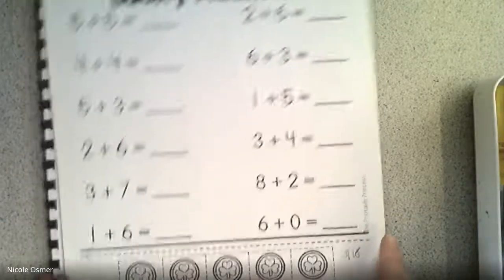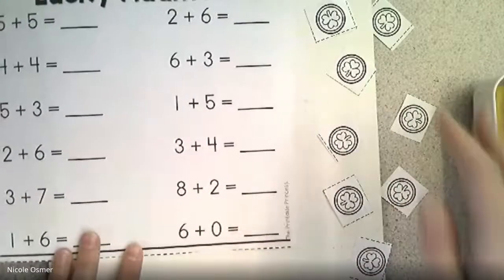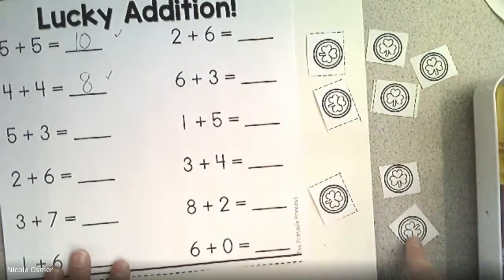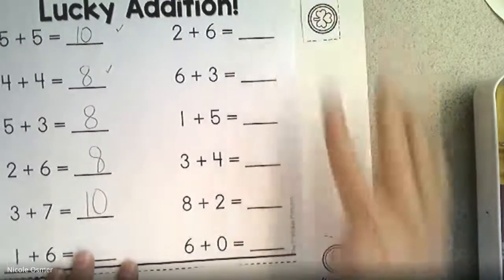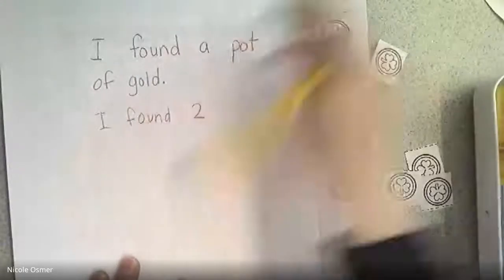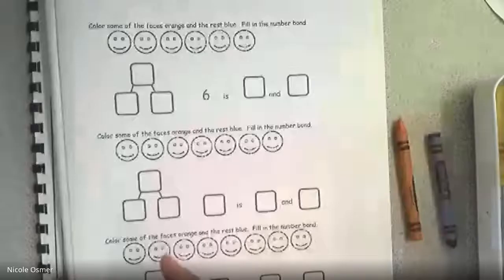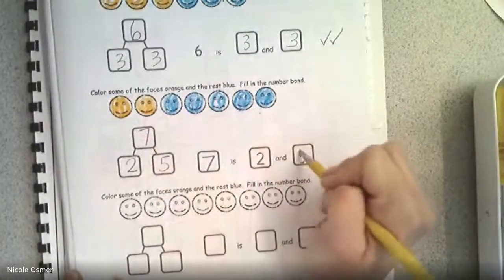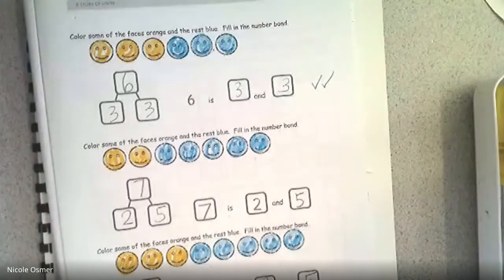Math 2/18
Today's assignments include the Lucky Addition paper with coins to use.  Eureka workbook page 10- Lesson 10 problem set.